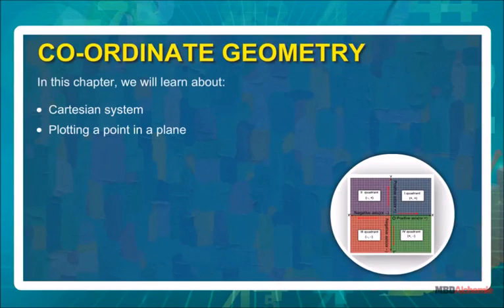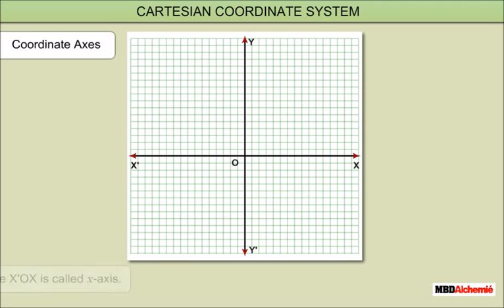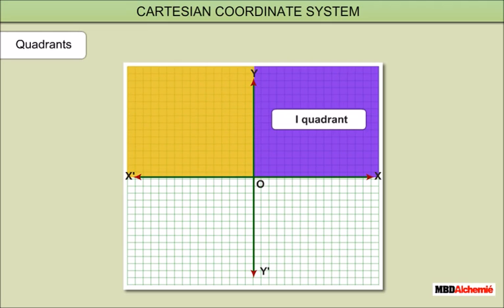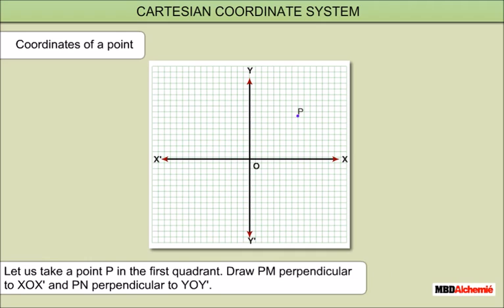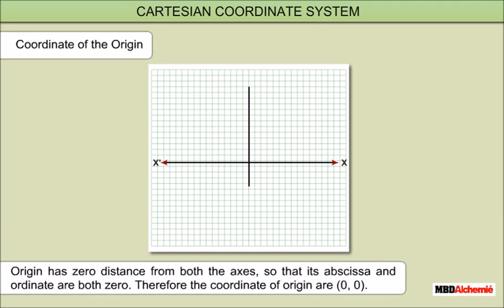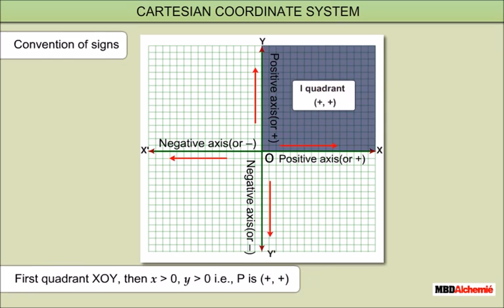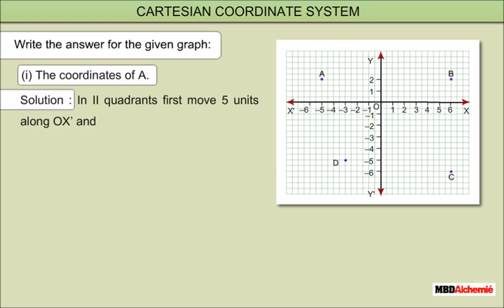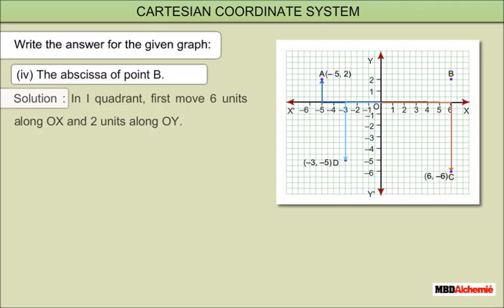Coordinate Geometry | Cartesian System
NCERT_9, Math, Coordinate Geometry, Cartesian System